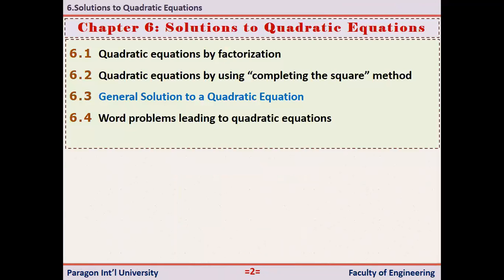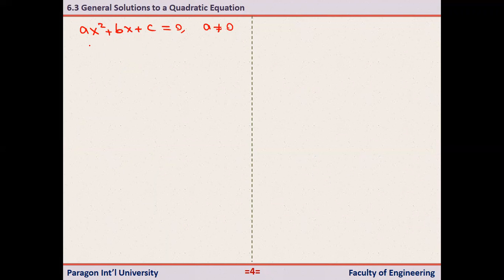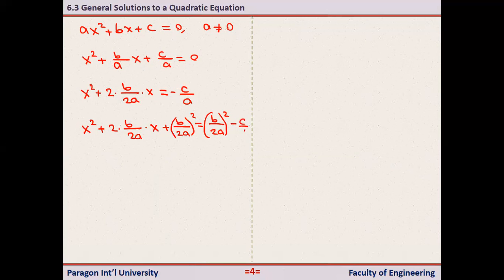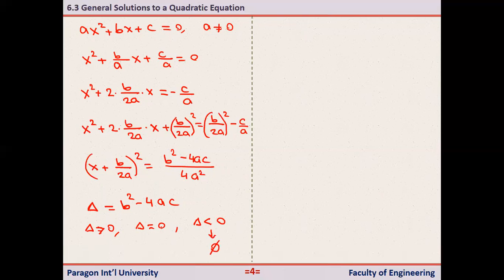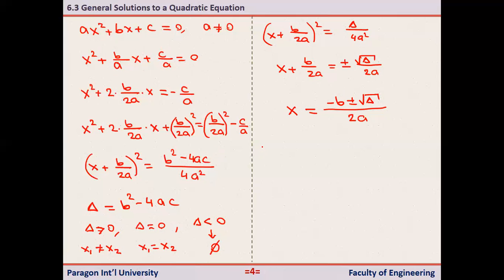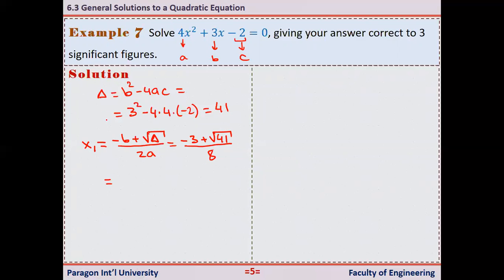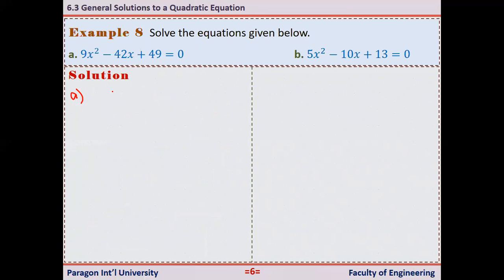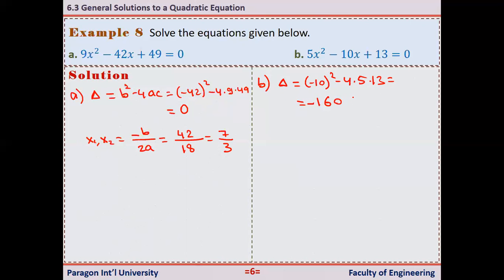General Solutions to a Quadratic Equation (Part A)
M111 W8 Chapter 6: Solutions to a Quadratic Equation
6.3 General Solutions to a Quadratic Equation